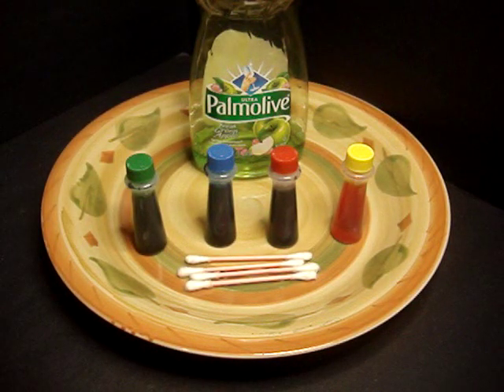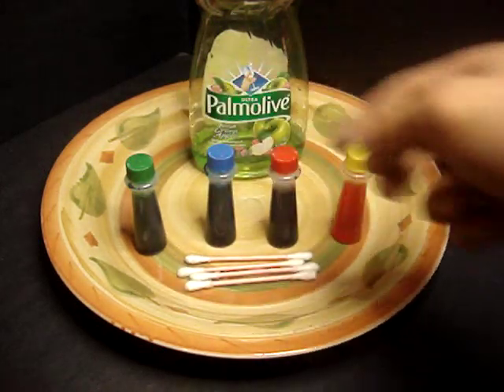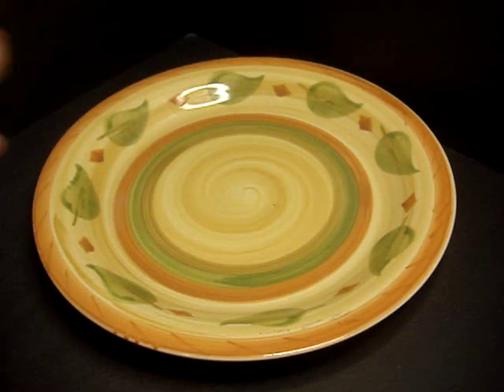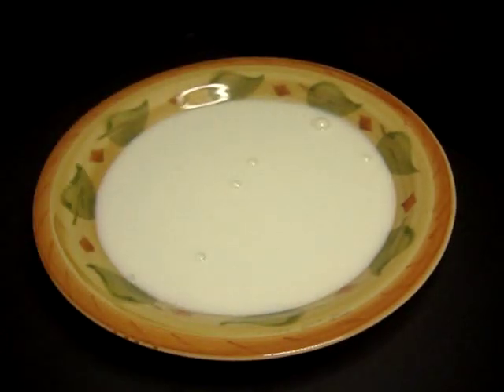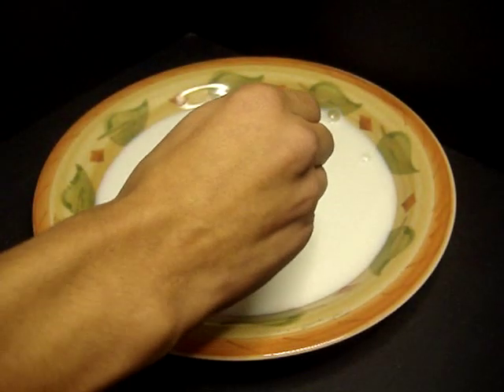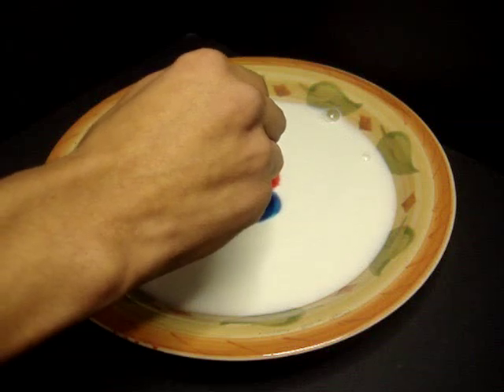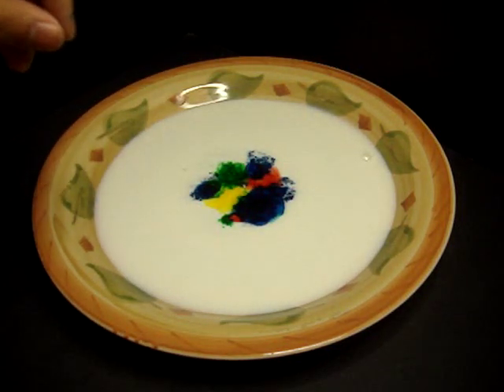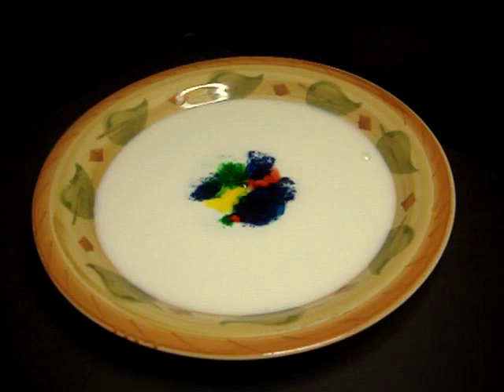Fun with Magic Milk and Food Coloring! (Science Experiment)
Today we have a fun home experiment you can try at home with the kids and family. Especially kids, they love this kind of stuff.  In our little home/science experiment we will show you how to make awesome color changing explosions by mixing milk, food coloring, and soap so check out the video and follow along at home!

Materials Needed:
-Milk (Percentage doesn't matter)
-Dish washing soap (EX-Dawn, Palmolive)
-Food coloring
-Q-tips
-Recessed plate or bowl
-Napkins because it can get messy ;-)

Instruction:
1. Pour milk into bowl until bottom is covered
2. Slowly add in food coloring to the center of the bowl(try not to mix colors)
3. Add soap to the end of Q-Tip
4. Insert Q-Tip tip into the center without moving it around
5. After a few seconds remove the Q-tip and enjoy the show of colorful fireworks exploding everywhere in the milk

How it works:
Well fat has minerals, vitamins, proteins, and tiny drops of suspended fat in it aside from water.  Fats and proteins are sensitive to their surroundings and when you add in soap the weak chemical balance that proteins and fats have is changed.  Then its a colorful molecules free for all.  With soap forming clusters that distribute the fat in the milk everywhere.

Another possible reason is that milk is mostly water and has almost the same surface tension.  Food coloring drops stay on the top without moving but when you add soap, it destroys the surface tension. By breaking bonds between the water and sending colors flying everywhere!

This video's audio was mis-identified as copyright music when it is not. The music was identified as "The Hit Crew-Saddle rock" when it is really from iMovie 09 jingles, specifically "peachcobbler.caf", and under the iLife Licence Section 2.C. It clearly states that "You may use the Apple and third party audio content, contained in or otherwise included in the Apple software, on a royalty free basis, to create your own original audio soundtracks for your videos and audio projects."